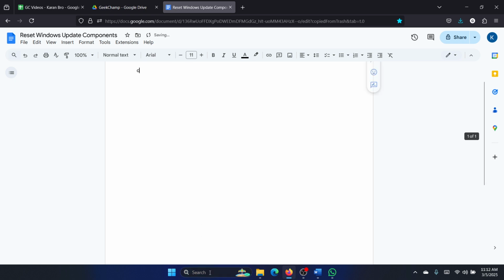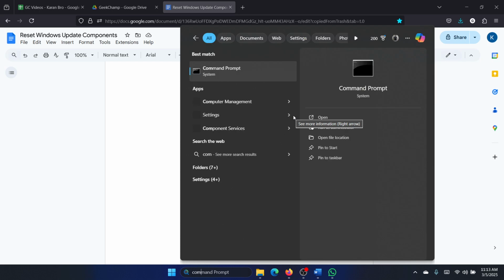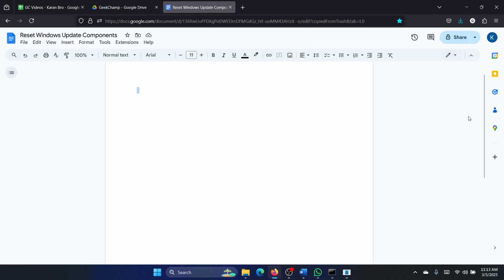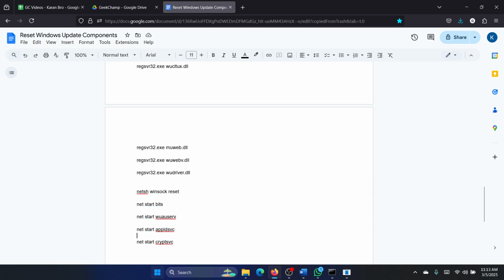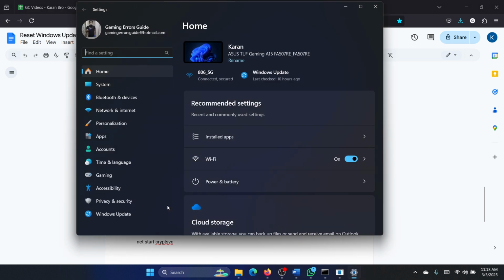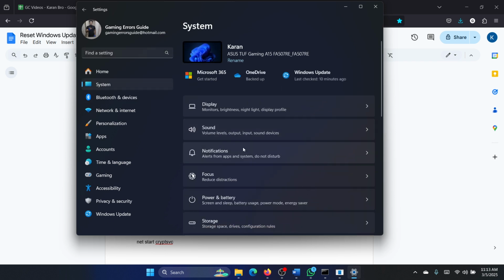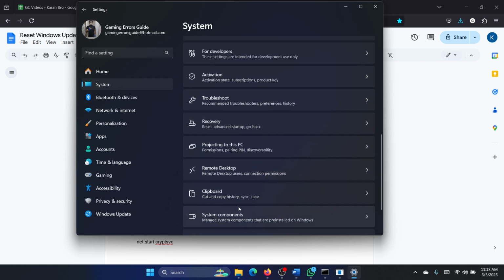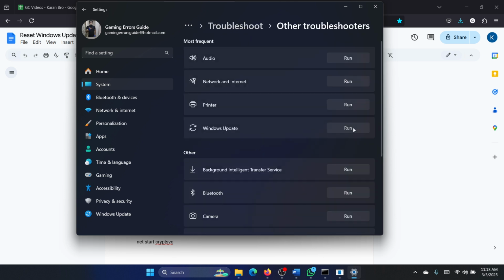How To Fix Error 0x800703e6 Install Upgrade Failed Error on Windows 11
Video Title: How To Fix Error 0x800703e6 Install Upgrade Failed Error on Windows 11

If you wish to fix Error 0x800703e6 Install Upgrade Failed, then please watch this video.